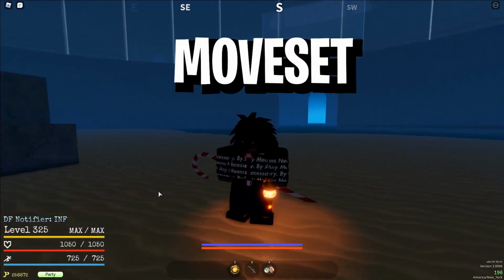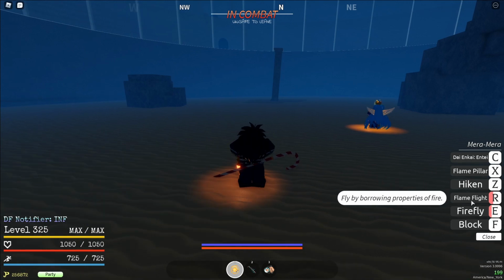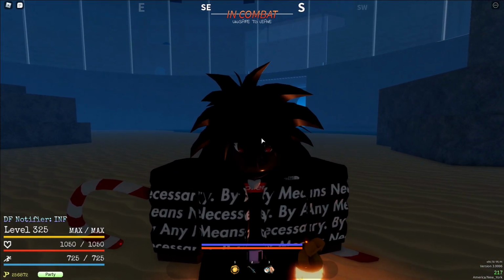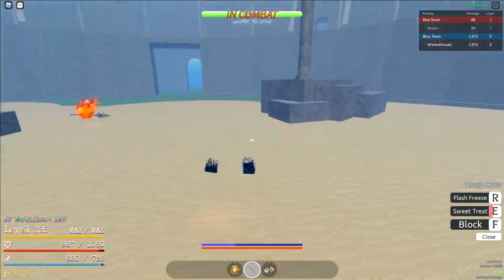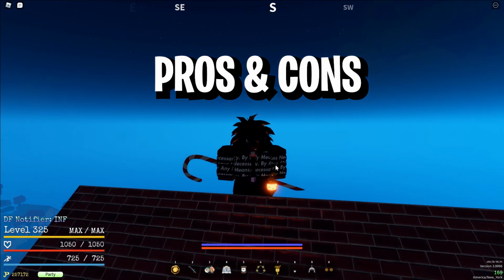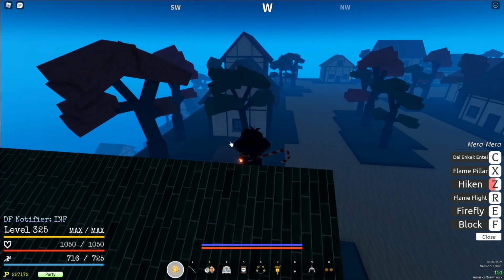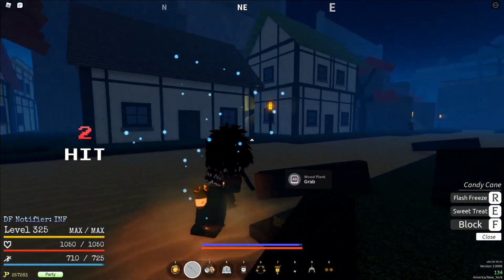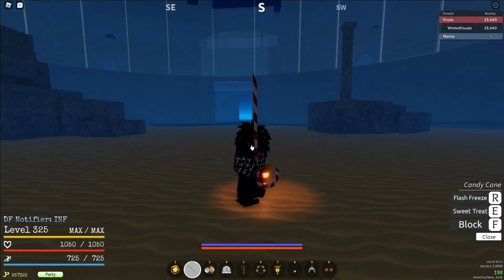[GPO] MERA Is SUPER Strong | Fruit Review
This Fruit is definitely one of the best but it's not for everyone